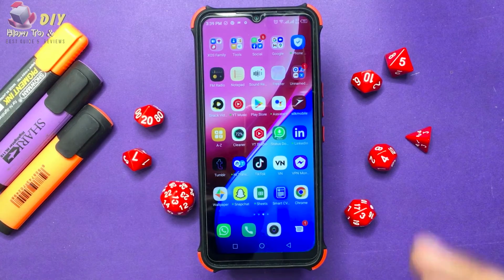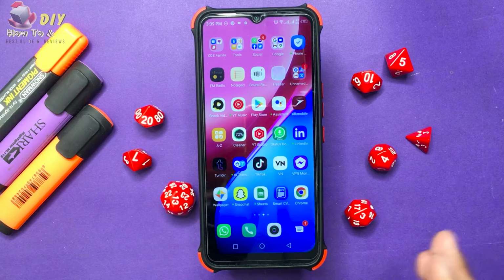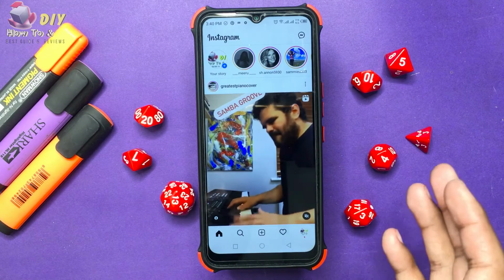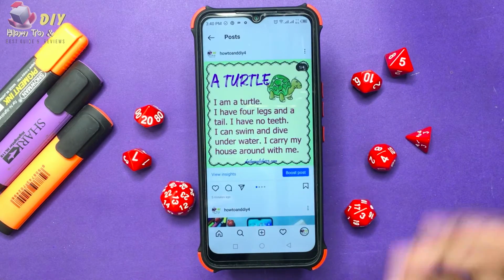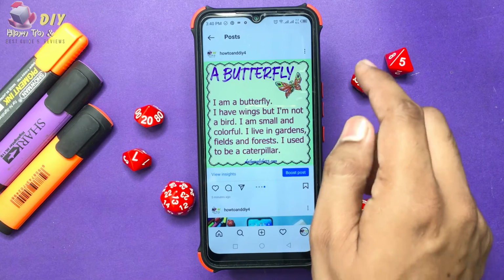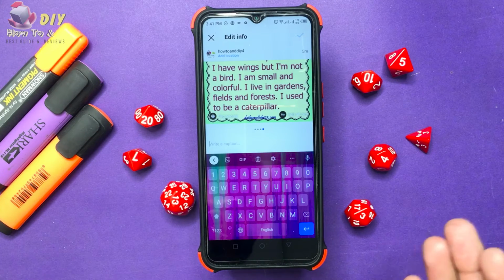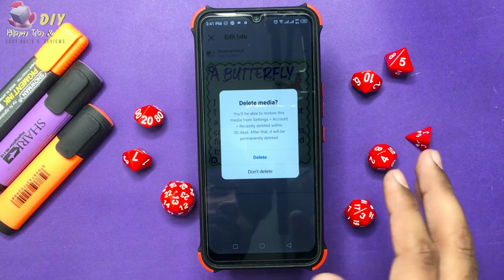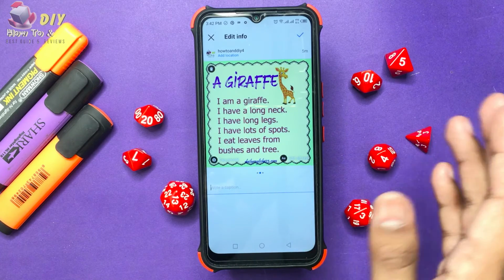How to Delete One Picture Out of Multiple on Instagram | Remove Instagram Pictures | Do It Yourself.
In this video i will tell you how you can delete one photo from multiple photos on Instagram.

How to delete one photo from multiple photos on Instagram.
This is really very simple process. This process is similar on both android and iOS devices. But make sure you are connected to the internet.
Now open your Instagram profile.
After that select those multiple photos from which you want to delete one particular photo.
For example these are multiple photos. On this screen you can see three dots on the top right corner of this post. Tap on these dots. A pop up menu will appear. On this menu you can see 'edit' option. Tap on this.
After that you can see on top left corner of each post. there is a bin icon. Tap on this bin icon. It will ask you for confirmation that are you sure to want to delete this. Now Tap on delete. Now you can see it was three photos in this multiple posts. and now i have deleted one particular from multiple photos on Instagram.